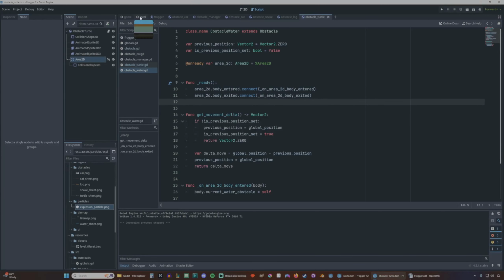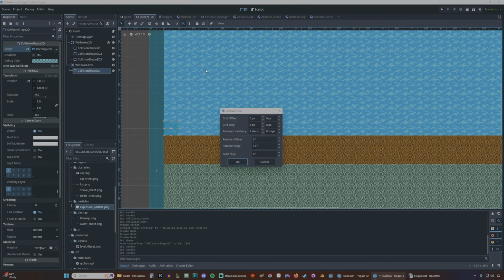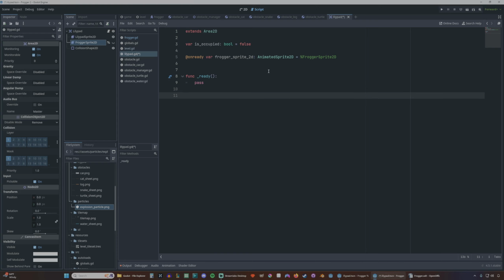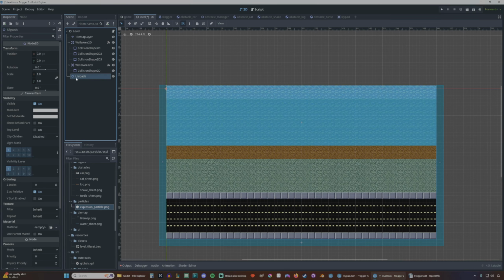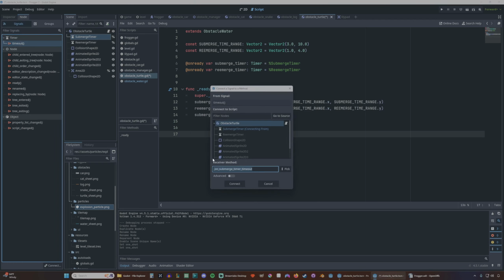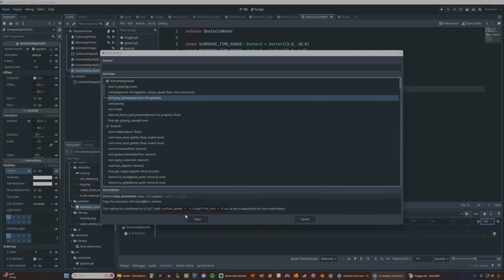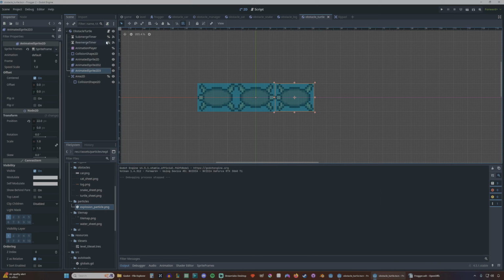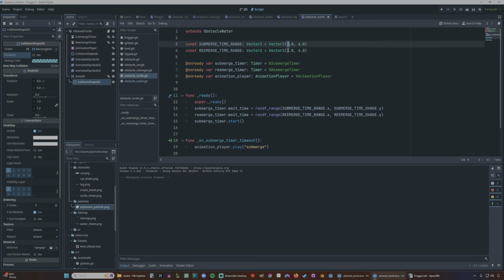Make Frogger in Godot 4! Complete Beginner Tutorial – Ep. 4 – Death, Lilypads, Turtle Animations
Learn how to make the classic arcade game Frogger from scratch in Godot 4! 🐸🚗

In this beginner-friendly Godot 4 tutorial series, we'll recreate Frogger while learning the fundamentals of 2D game development with Godot and GDScript.

Throughout the series, we'll build a grid-based player movement system, moving cars and obstacles, rivers and floating platforms, collision detection, death and respawning, scoring, UI, level progression, sound effects and more.

This series is designed for beginner Godot developers. We'll build the game step by step while learning techniques and systems that you can reuse in your own Godot projects.

🎮 In this series you'll learn:
• GDScript basics
• 2D player movement
• Grid-based movement
• Moving enemies and obstacles
• Collision detection
• Moving and floating platforms
• Death and respawning
• Scoring systems
• UI and game logic
• Level progression
• Sound effects

If you're learning Godot 4 and looking for a beginner project to improve your game development skills, recreating Frogger is a great way to learn player movement, collisions, moving obstacles, platforms, scoring and core game logic.